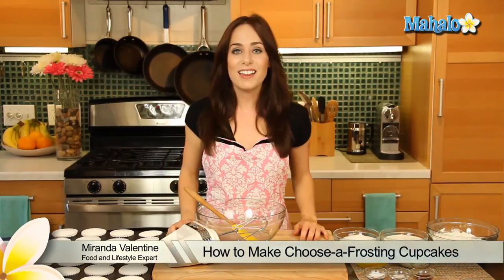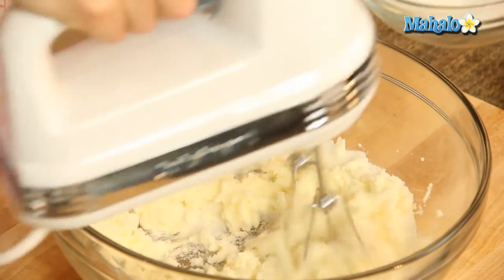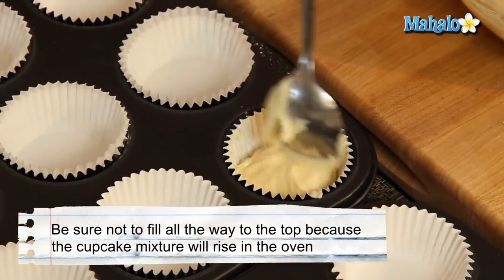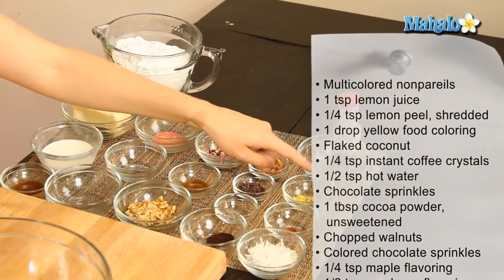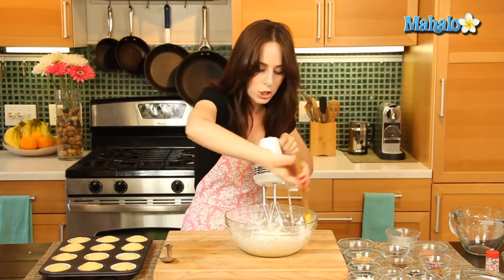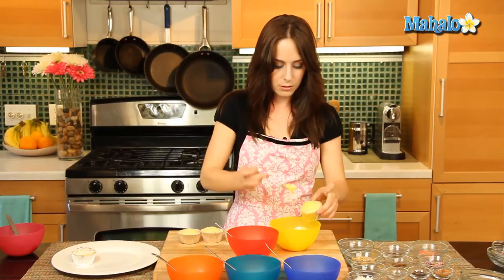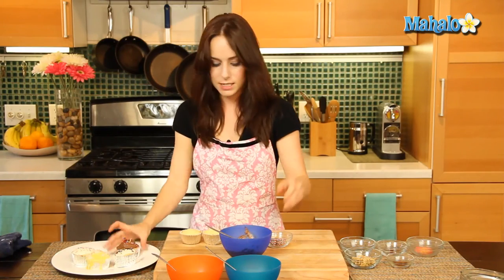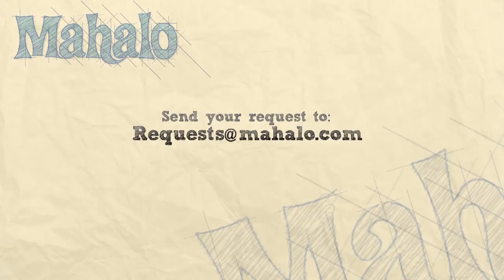How to Make Choose-a-Frosting Cupcakes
Miranda Valentine, founder/editor of the popular lifestyle blog, Everything Sounds Better in French, , shows us how to make choose-a-frosting cupcakes!